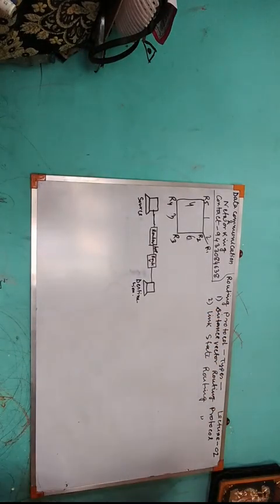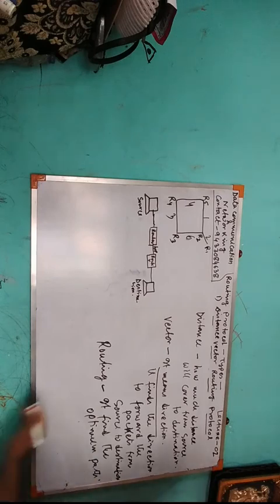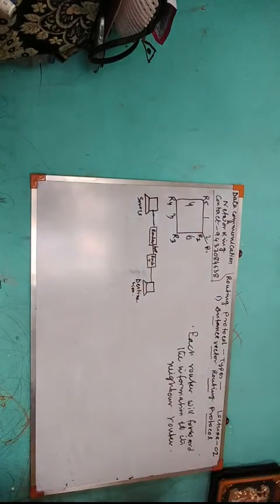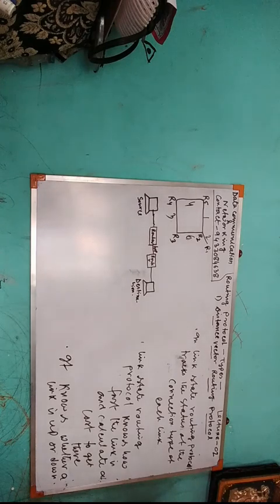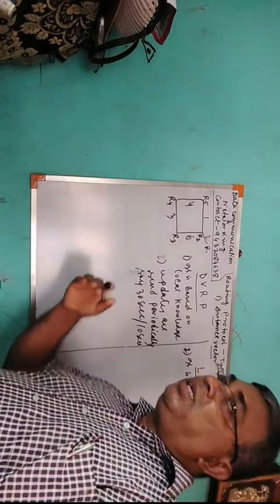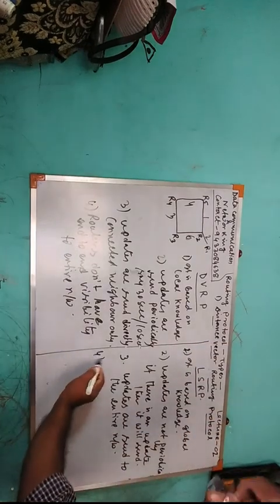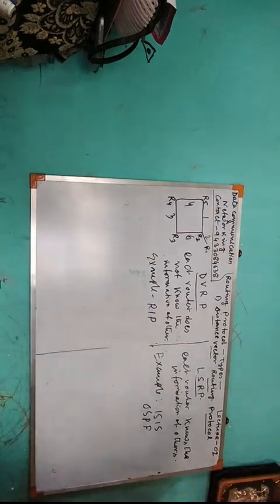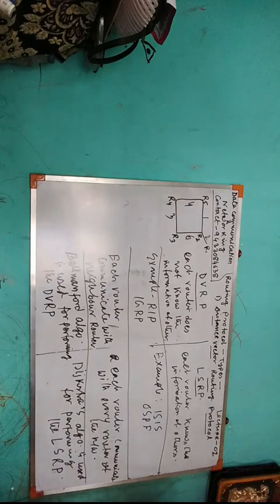Distance Vector Routing Protocol/Link State Routing Protocol Part-02 Prof.Dipanjan Dey for BCA MCA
1. Link for Routing Protocol-Intra Domain & Inter Domain part-01for B.Sc B.Tech BCA MCA by Prof.Dipanjan Kr Dey
2. Link for Distance Vector Routing Protocol/Link State Routing Protocol Part-02 Prof.Dipanjan Dey for BCA MCA

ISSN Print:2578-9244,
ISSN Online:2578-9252